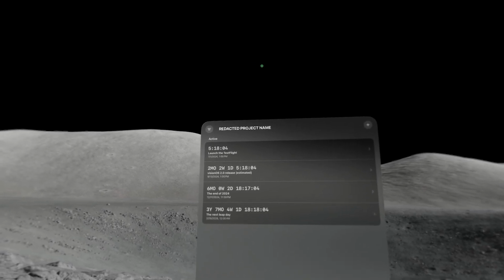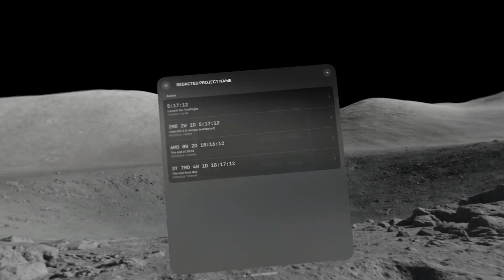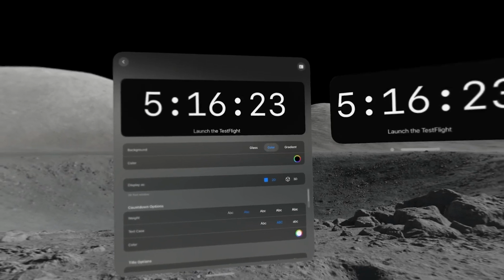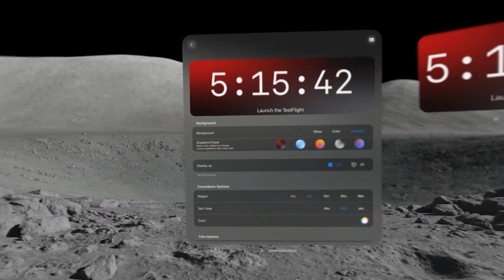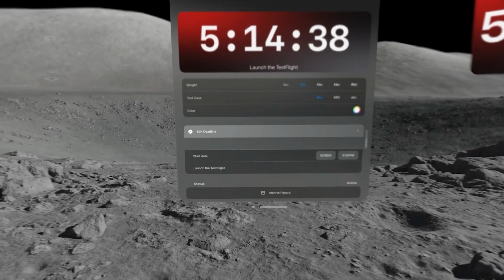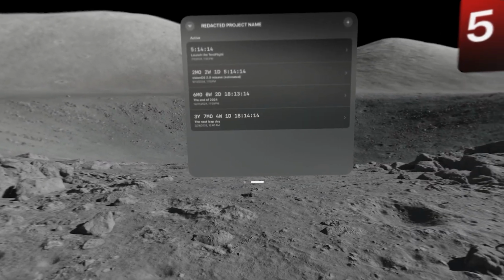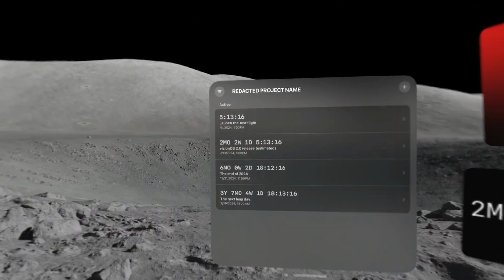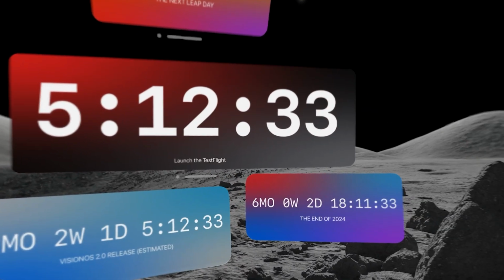Looming Deadlines App - First Look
Looming Deadlines is an app I’m launching this fall for visionOS 2. You can use it to set deadlines for your most important projects and milestones. Deadlines can loom large in the Shared Space by dominating your field of view, or they can shrink down to a tiny desk accessory.

Looming Deadlines is in early access via TestFlight. Use the contact form on my website to signup